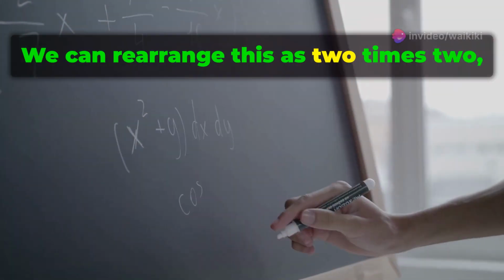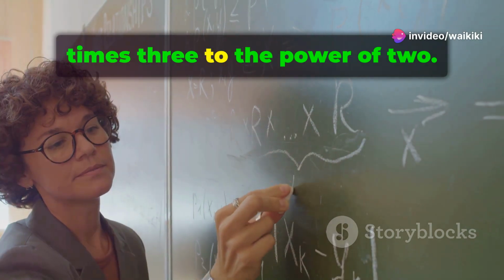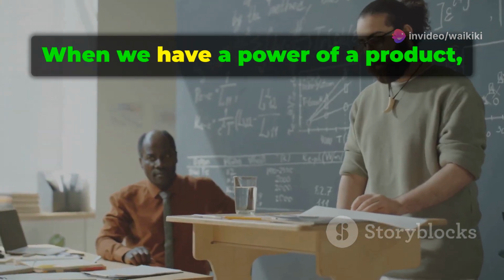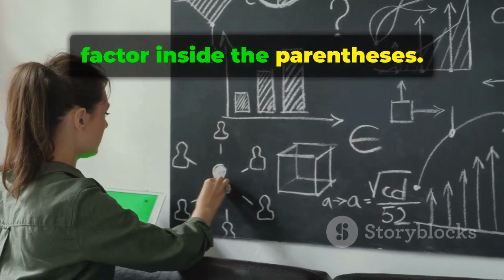Mastering Exponents - Essential Math Skills